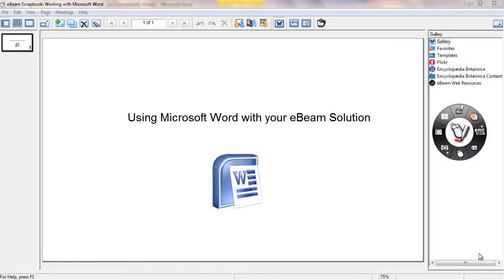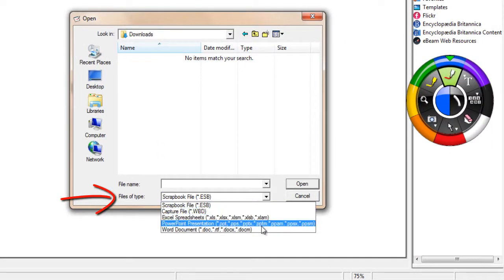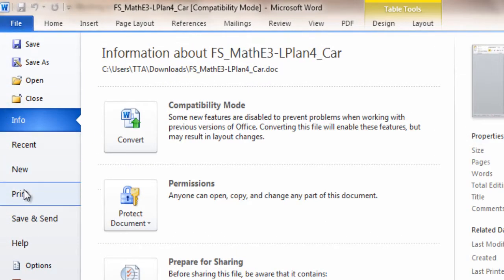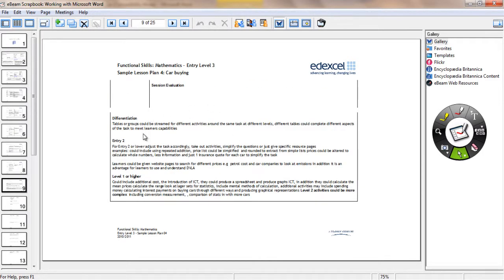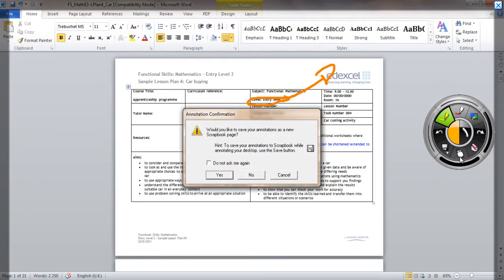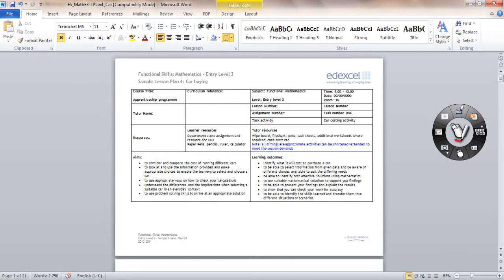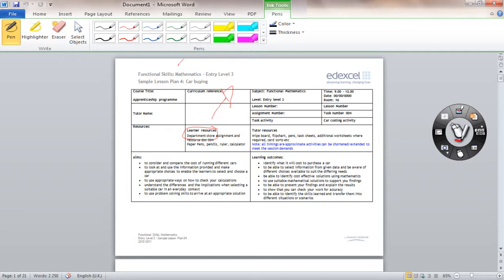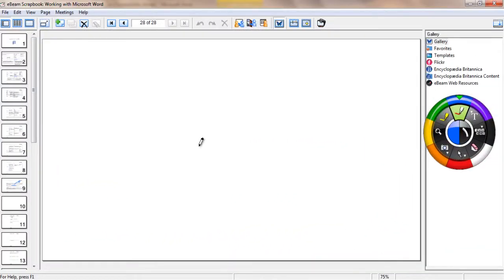Working with Microsoft Word